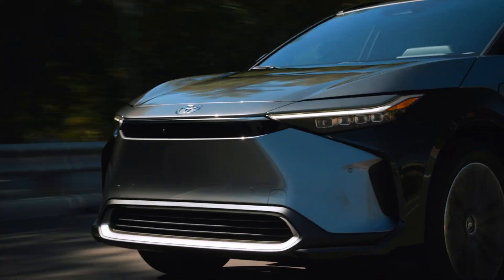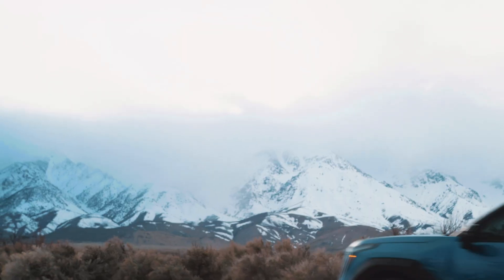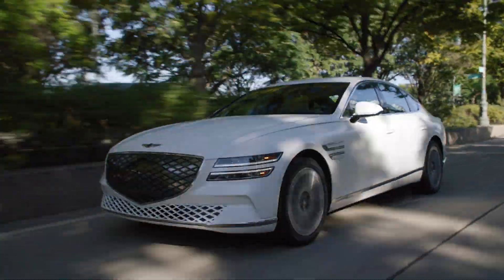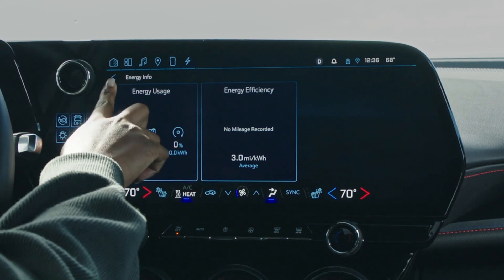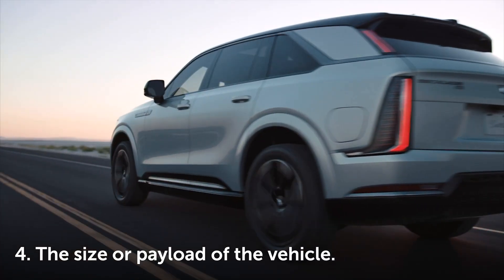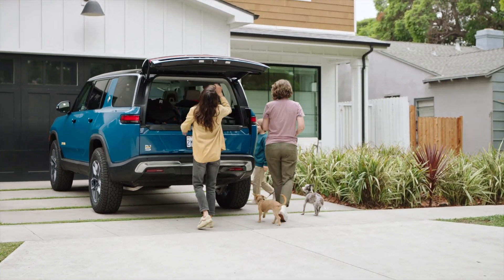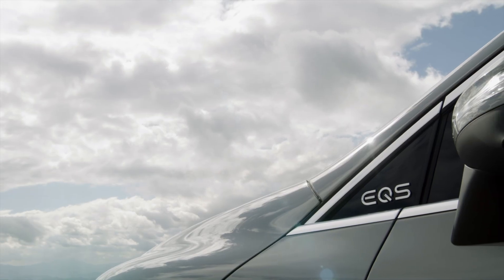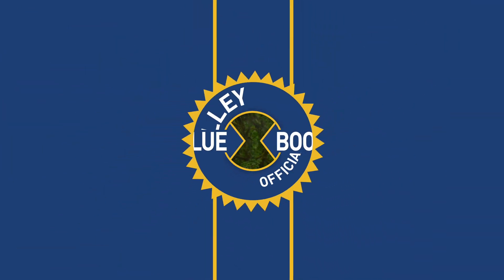Everything that Drains an EV Battery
Knowing what parts of your electric car cause the battery to drain the most can be beneficial when choosing to drive more miserly. Here is a basic overview of what those elements are.

0:00 Everything that Drains an EV Battery
0:15 Driving your car
0:36 Heavy accelerator pedal use
1:41 The size or payload of the vehicle
2:11 The infotainment system
2:58 Closing